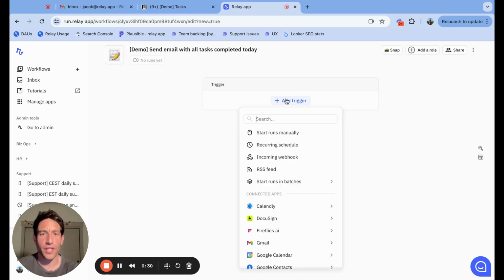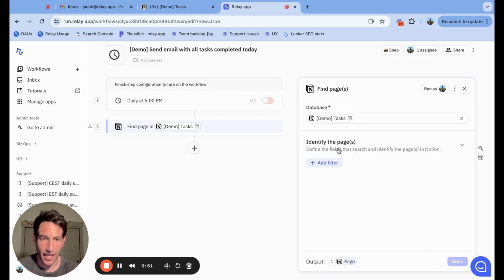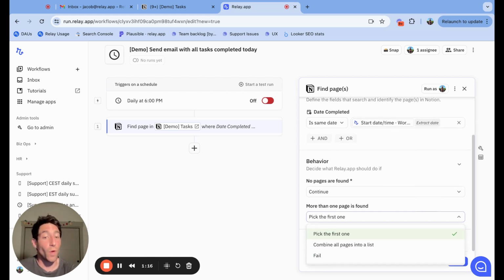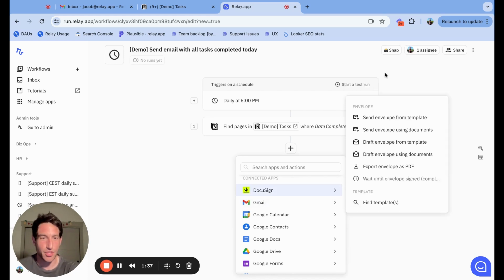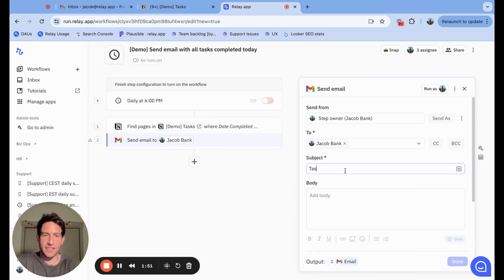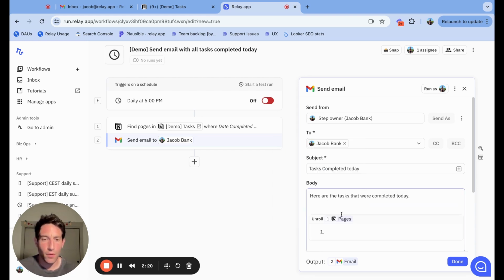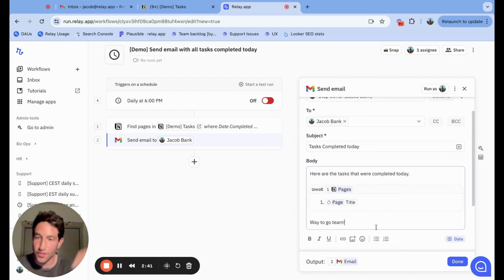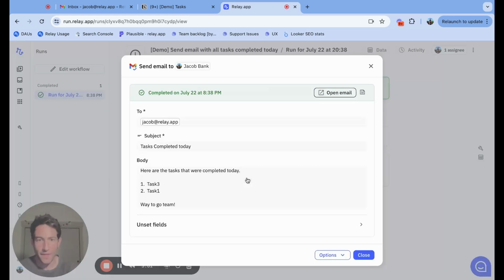How to unroll and expand a list in to separate items in Relay.app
In this video I show you how to send a daily email containing all tasks that are marked as completed in a Notion database, using the new unroll feature in Relay.app

This new feature lets you unroll and expand any list into separate items and allows you to configure the output to be easily used in other integrations such as emails or Slack messages.

Chapters
00:00 - Introduction of the use case
00:29 - Configure recurring schedule trigger
00:43 - Add the Notion find step
01:22 - Add the  Gmail send email step
02:04 - Configure the unroll feature in the email step
02:46 - Test the workflow